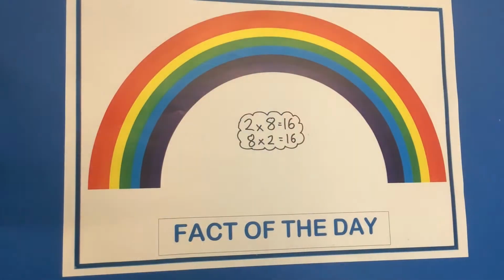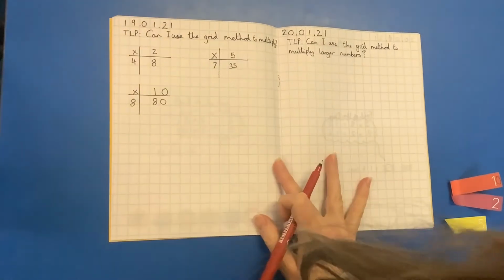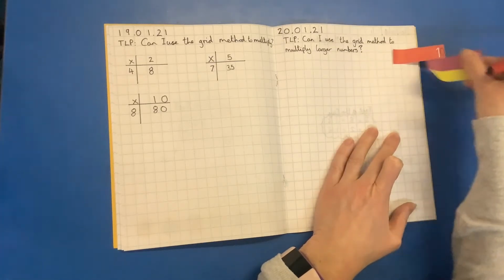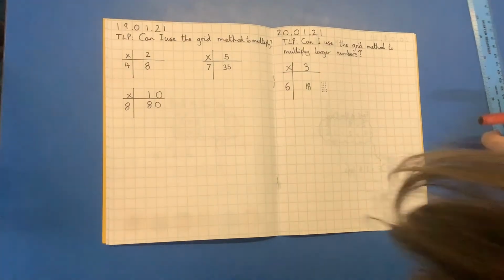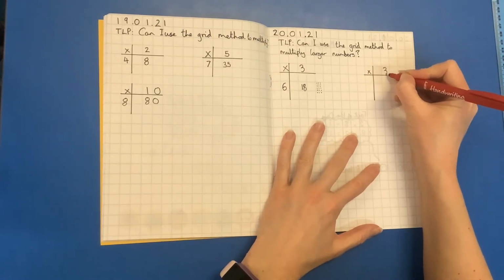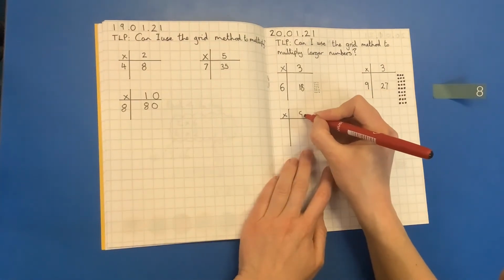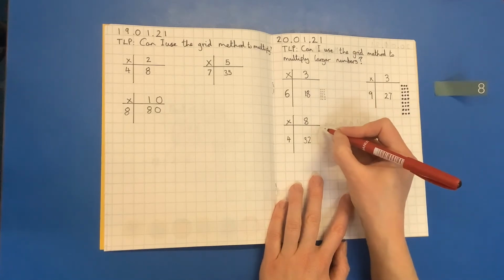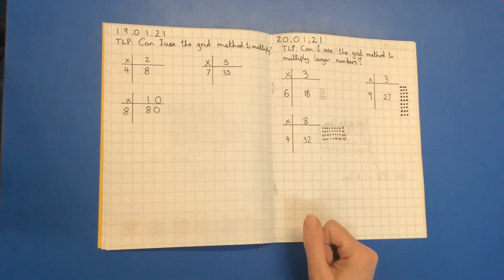Maths Y3 200121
Can you use the grid method to solve more challenging times tables?
Challenge: Use the more challenging times tables
Optional extra - play this game